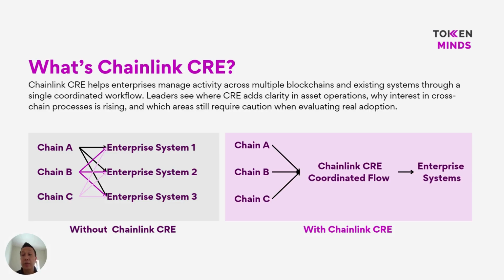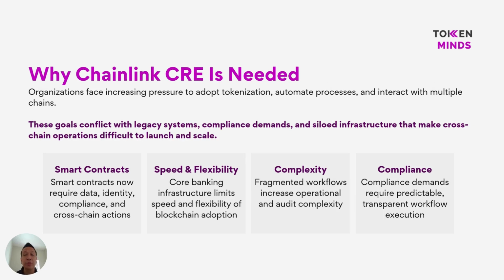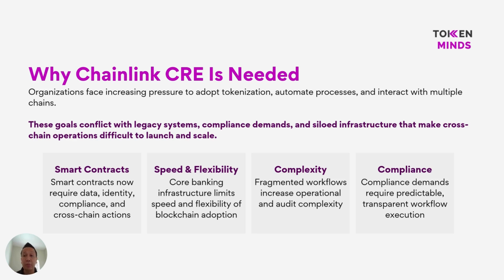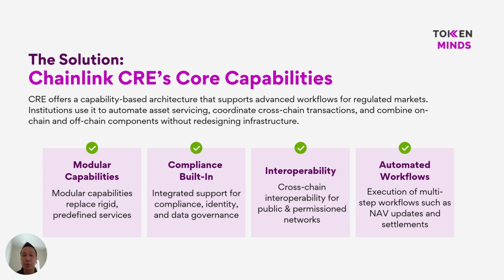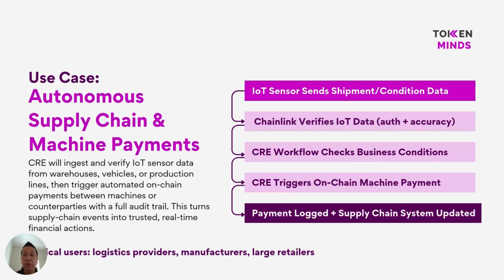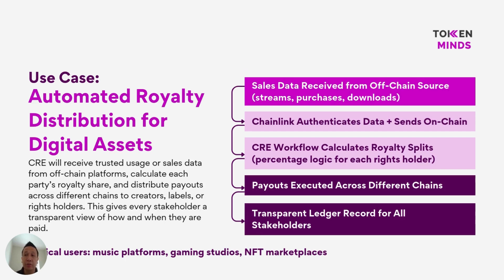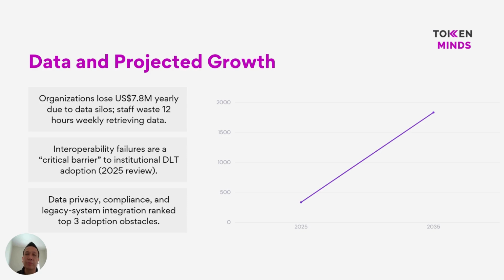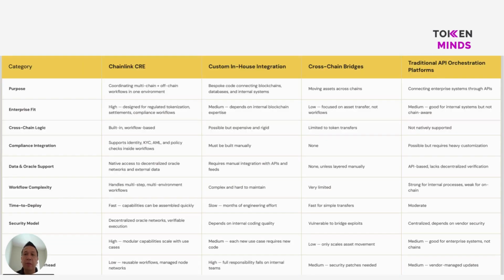Chainlink CRE: Cross-Chain Interoperability Protocol for Enterprises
In this presentation, we explore how Chainlink CRE enables enterprises to run coordinated, compliant workflows across multiple blockchains and legacy systems through a single orchestration layer.

You’ll learn:
• Why cross-chain and off-chain workflows break down in real enterprise environments
• What Chainlink CRE is and why it exists beyond simple interoperability
• How CRE orchestrates data verification, compliance, and execution in one workflow
• Real-world use cases, including cross-chain payments, insurance claims, royalties, and machine payments
• The limitations, considerations, and future role of CRE in institutional tokenization and settlement

This session is built for C-level leaders, product teams, and AI decision-makers who want practical clarity—not hype—on how to make AI agents stable, predictable, and ready for production.